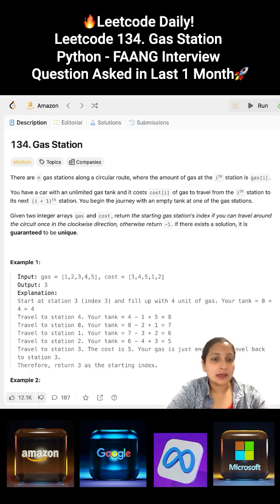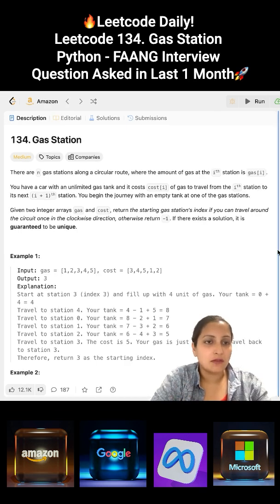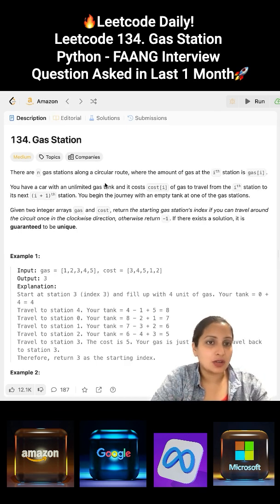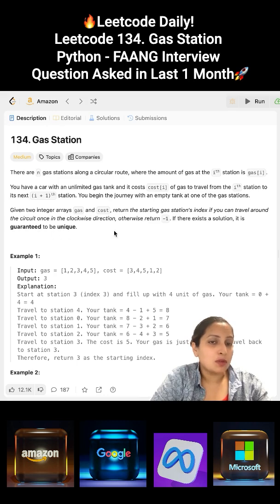🔥LeetcodeDaily! Leetcode 134. Gas Station - faang Interview Question Asked in Last 1 Month🚀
🚀This question is a Hard Level problem and an all-time favourite for FAANG companies (specifically, Apple, Amazon, Google, Meta, Netflix) as well as Microsoft for their coding interview rounds.

👉 It has been asked quite frequently in last 1 month period in their interview rounds, so it is quite critical. The solution presented here is an optimum solution with O(N) time complexity and O(1) space complexity.